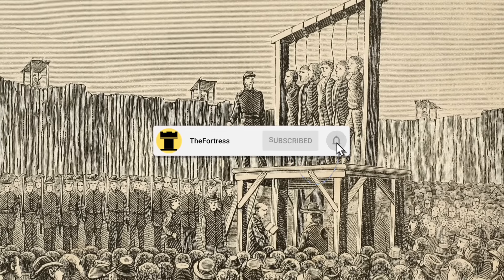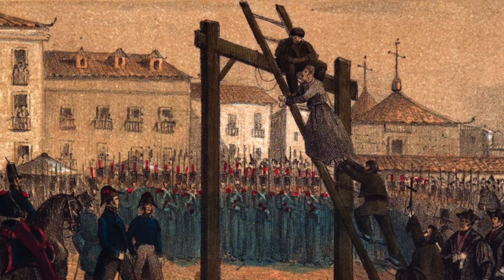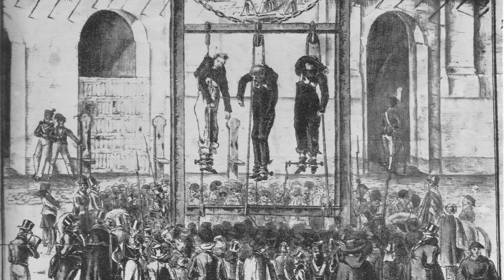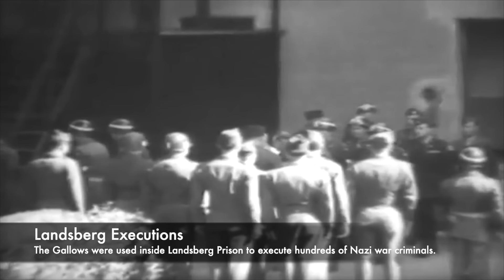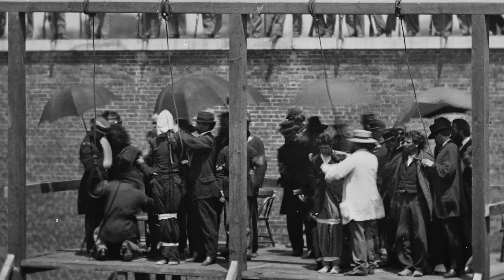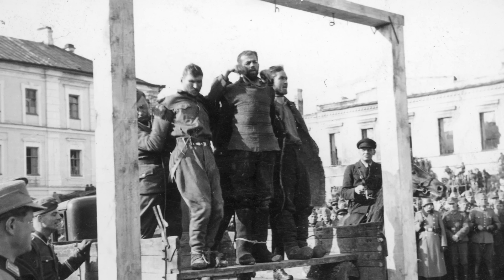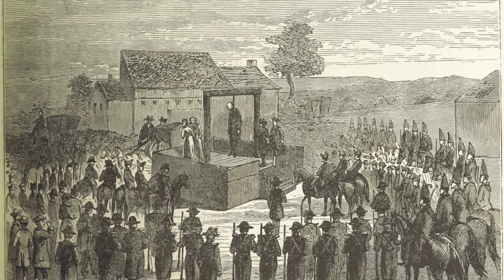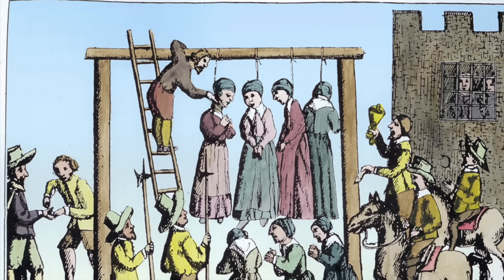The Gallows - History's Most BRUTAL Execution Method?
One of the most common execution methods used throughout History was hanging, or the gallows. This was a structure in which a rope and noose were secured around so that a condemned criminal could be suspended by their neck and the rope. This method had a number of different variations such as the short drop, or the long drop and they were known to go wrong a number of times. Expert executioners such as Albert Pierrepoint became known for their skill at hangings, but during the Second World War John C Woods who hanged the Nuremberg Defendants became infamous for his botching.

But the gallows was a feared and brutal execution structure and was used in part of the feared hanging, drawing and quartering process. But was it one of history's most horrific methods?

Join us as we look at, 'The Gallows - History's Most BRUTAL Execution Method?'